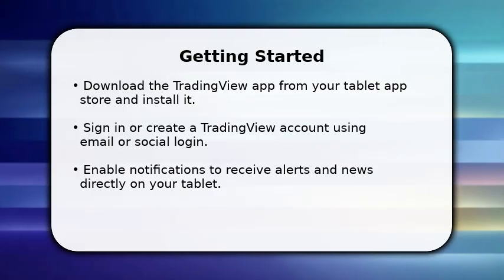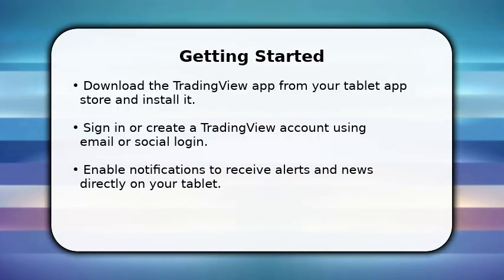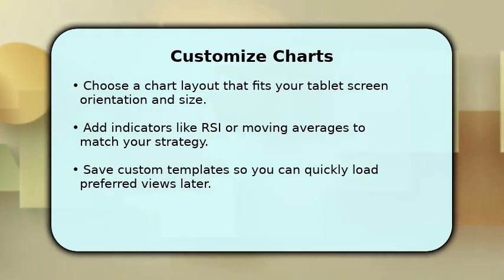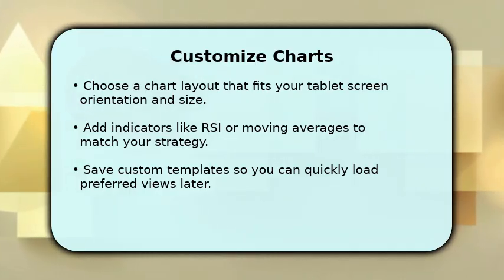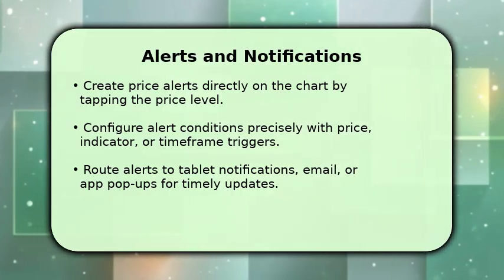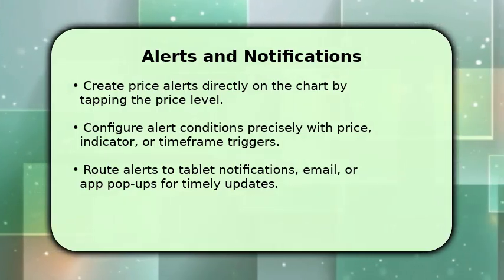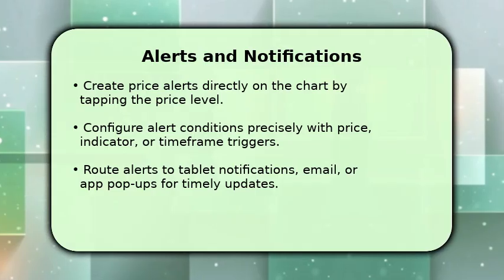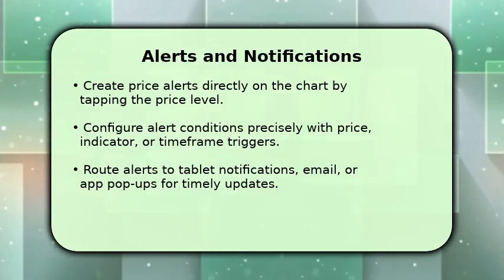How to Set Up Tradingview on Tablet (full Guide)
How to Set Up Tradingview on Tablet (full Guide) | 🔒 Surfshark VPN Deal — Stay private and secure. $1.99/mo + 3 Months Free ▸

Dive into the world of technical analysis and learn how to install TradingView on your tablet. This comprehensive guide covers step-bythy installation process, setting up charts for various assets like stocks and cryptocurrencies, customizing settings tailored specifically for mobile use, ensuring a seamless trading experience directly from the palm of your hand.

TradingView on tablet installation guide